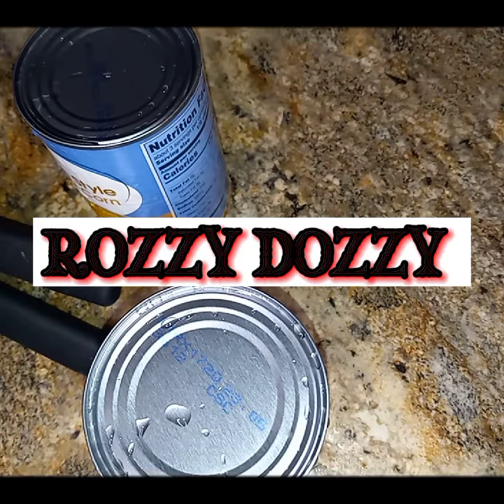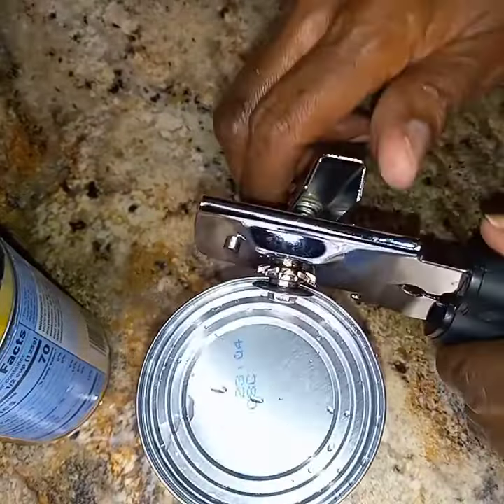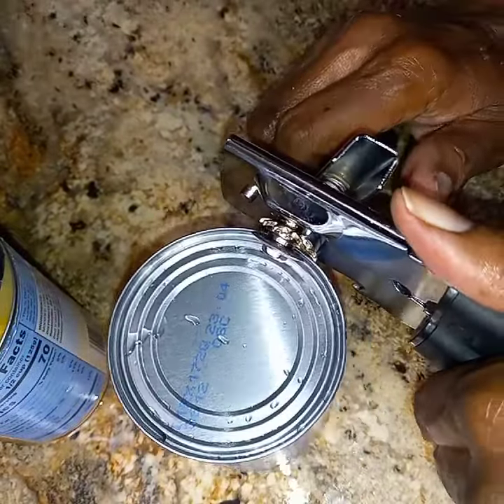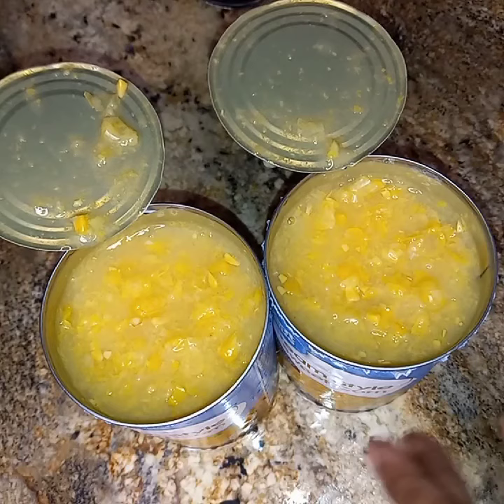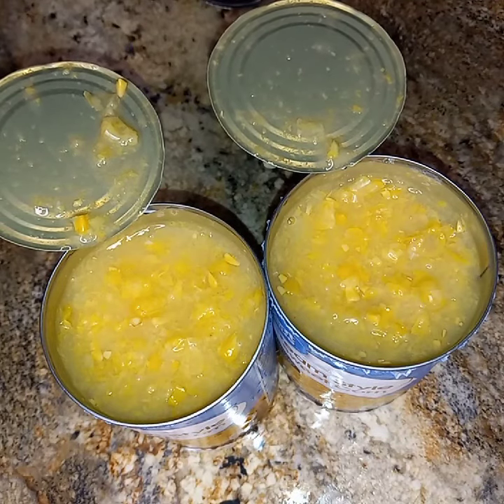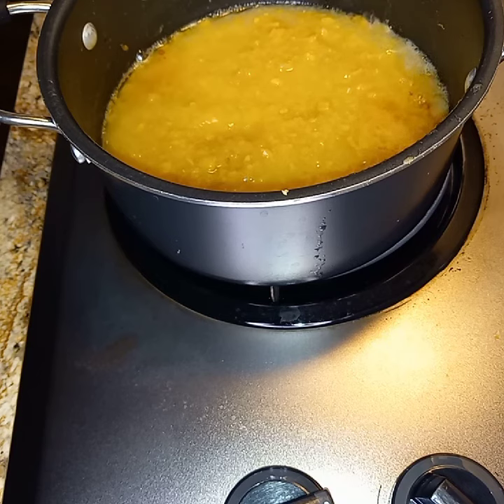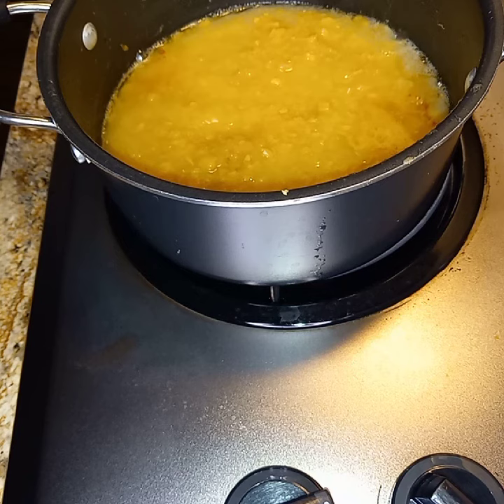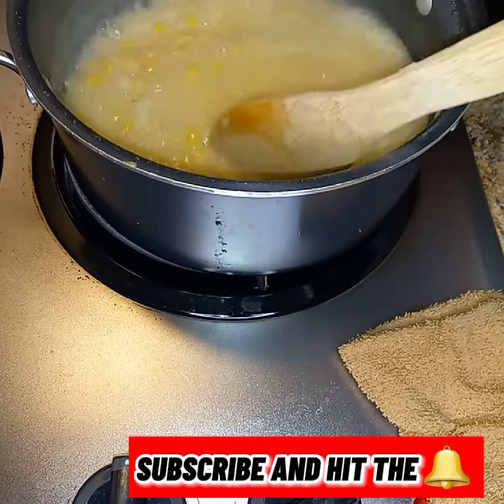SWEET CREAM CORN RECIPE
$rozzydozzy

BE BREEZY🤗